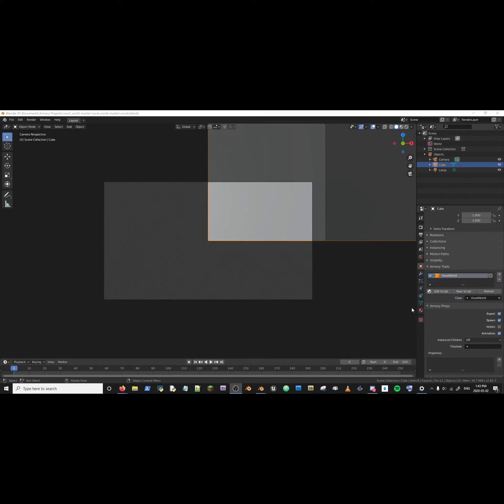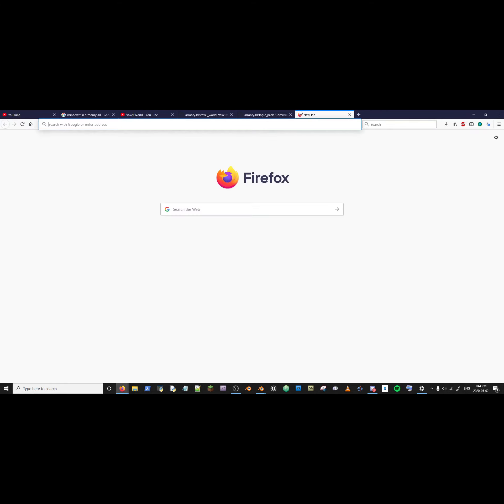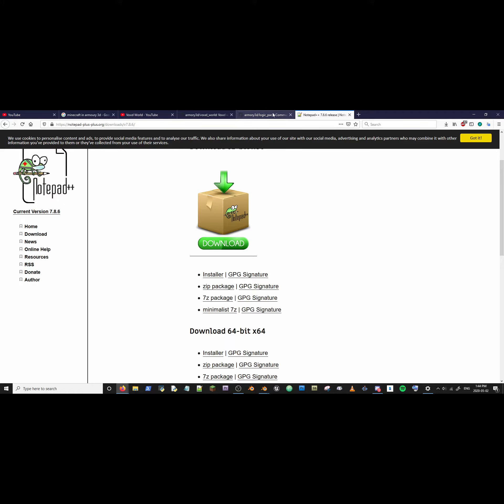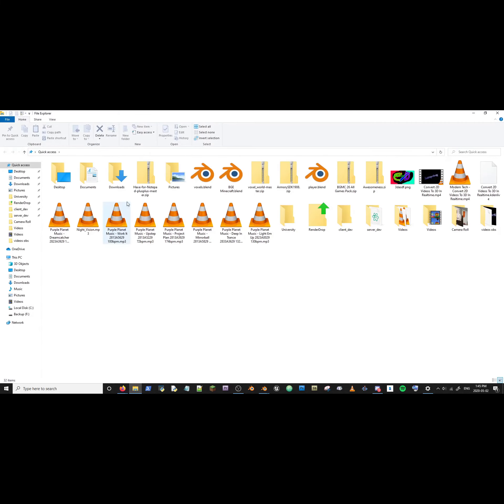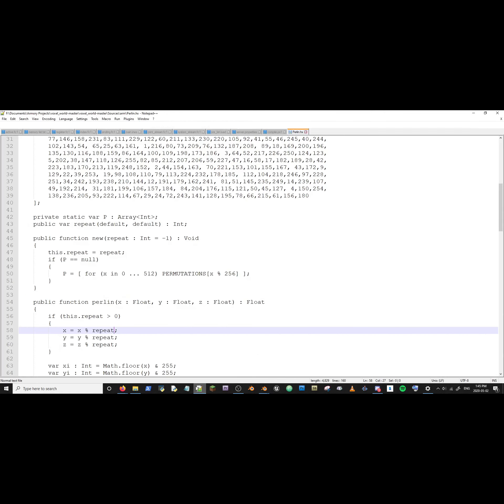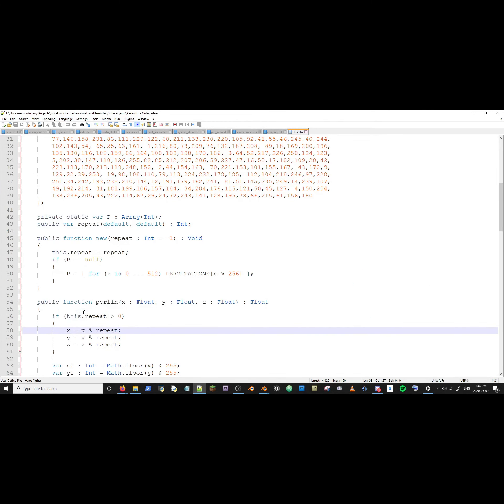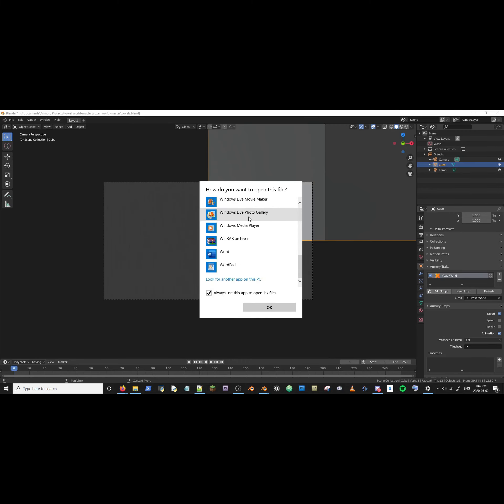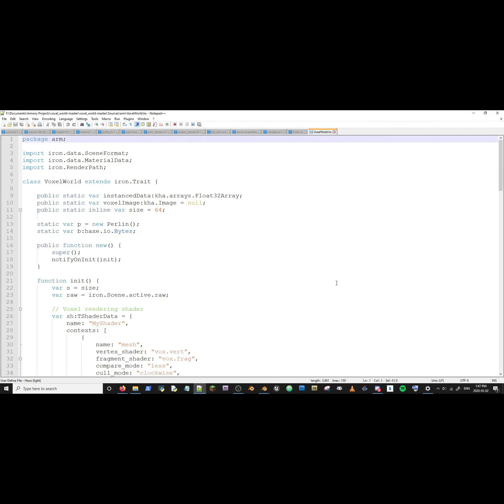How to setup your Armory IDE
Viewer: Yo Lump! What happened to your video resolution???
Lump: Honestly I have no clue, but somehow I rendered the video in 1920 by 1920